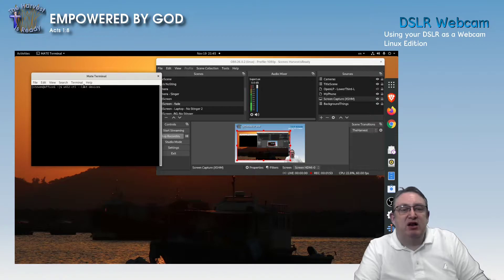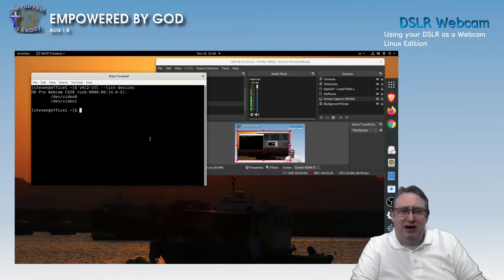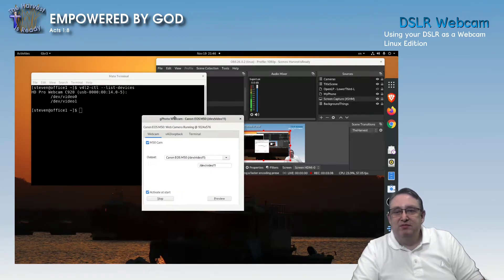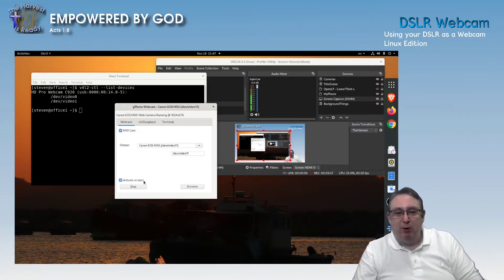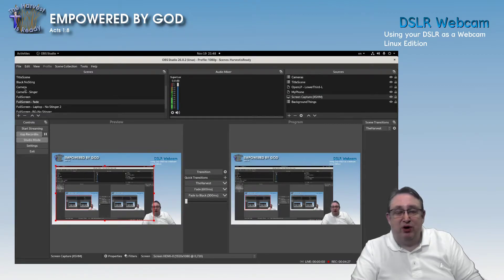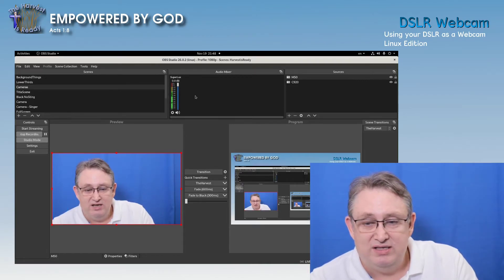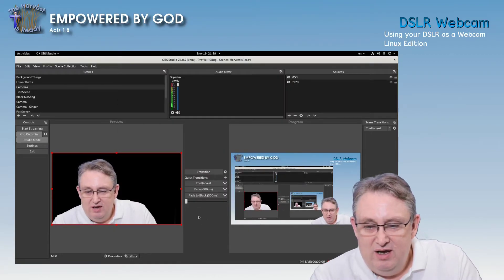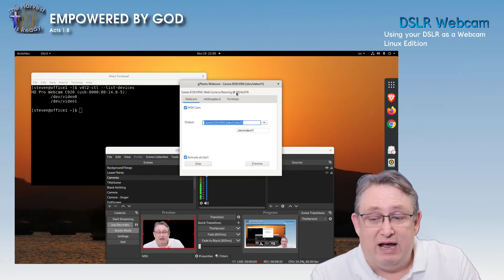DSLR Webcam Linux Edition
Canon has made an app to turn your DSLR camera to a web cam. This has been possible in Linux for a while, but till now it was very  cumbersome to set up.

I took it upon myself to make it easy.

Introducing:

gPhoto Webcam

A utility to  simplify the process of setting up a DSLR web cam in Linux.

Download at my git hub page.

gPhoto2
and
v4l2loopback